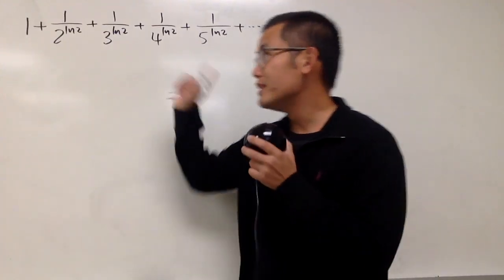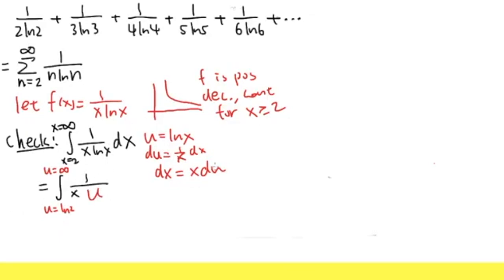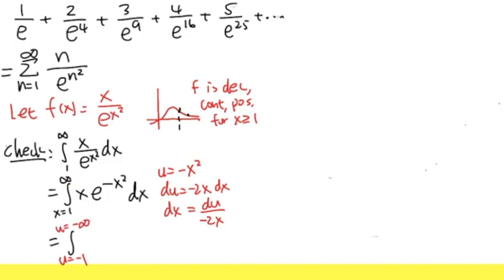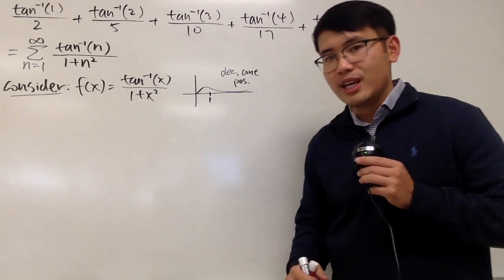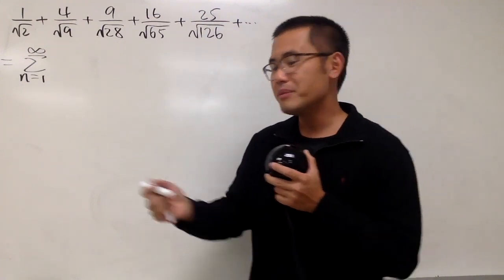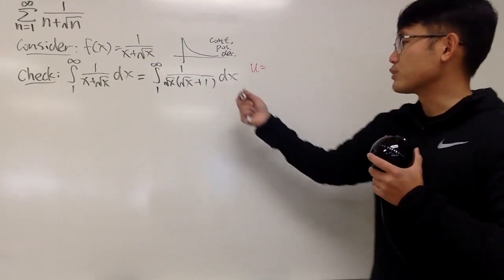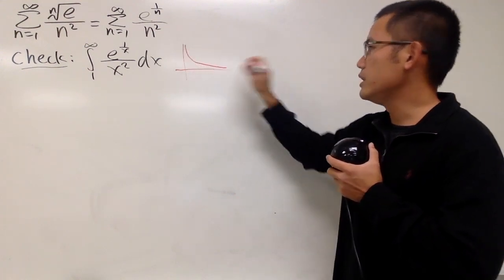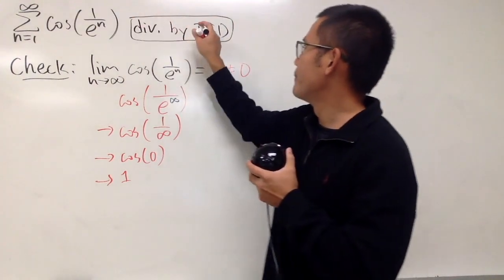p-series test and integral test (10 infinite series)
We will use the p-series test and the integral test (and maybe other tests from the previous videos) to see if an infinite series convergence or not. Remember we have to make sure the function is positive, decreasing, and continuous before we use the integral test. And to use the integral test, just change the infinite series to its corresponding improper integral and then work out the integration and the limit.

0:00 10 infinite series
0:08 Q1 series of 1/n^(ln(2))
1:27 Q2 series of 1/n^3
2:40 Q3 series of 1/(n*ln(n))
6:15 Q4 series of n/e^(n^2)
12:13 Q5 series of tan^-1(n)/(n^2+1)
18:48 Q6 series of n^2/sqrt(n^3+1)
21:59 Q7 series of 1/(n+sqrt(n))
26:39 Q8 series of 1/(n*sqrt(n))
27:28 Q9 series of e^(1/n)/n^2
31:58 Q10 series of cos(1/e^n)

"Just Calculus" is dedicated to helping students who are taking precalculus, AP calculus, GCSE, A-Level, year 12 maths, college calculus, or high school calculus. Topics include functions, limits, indeterminate forms, derivatives, and their applications, integration techniques and their applications, separable differential equations, and a lot more.